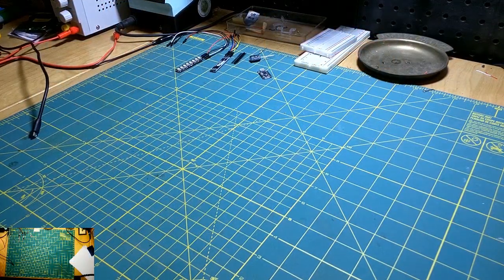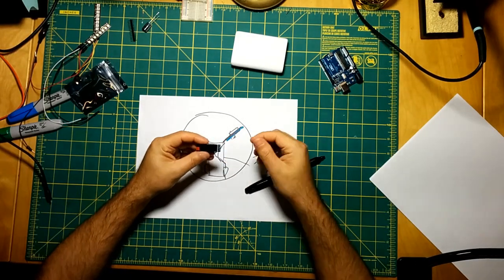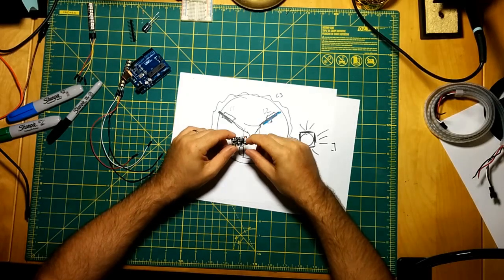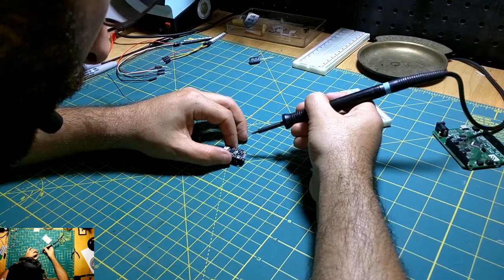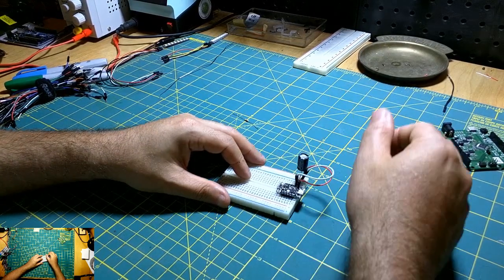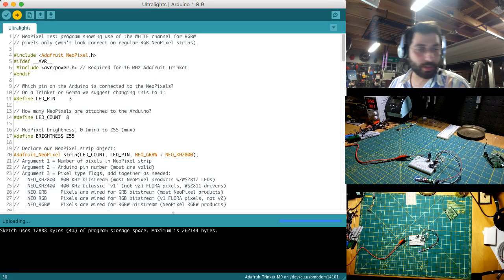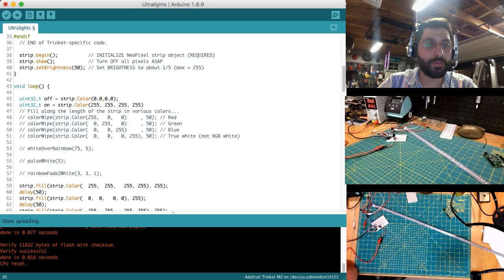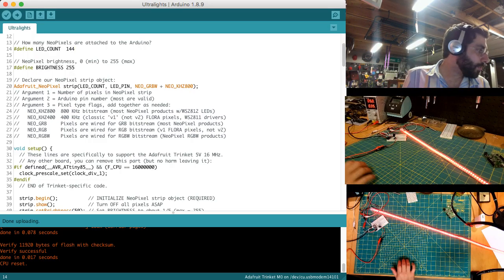Building a Paramotor/Ultralight Lighting System - Project Ultralights - Kickoff Livestream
A re-upload of the kickoff livestream to plan and build Project Ultralights, an open-source paramotor/ultralight lighting led system.

We discuss the basic concept, why it's needed, and get a basic project set up, bootstrapped and working on the Cortex M0 board.